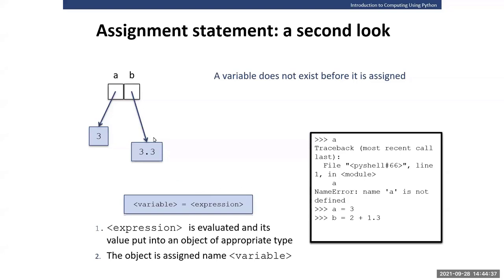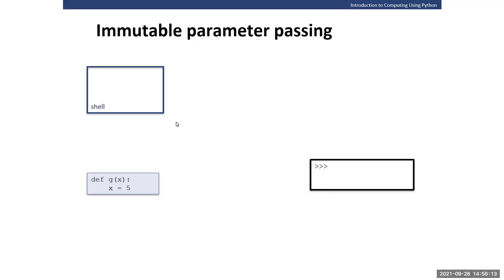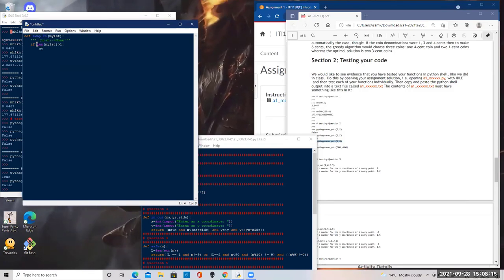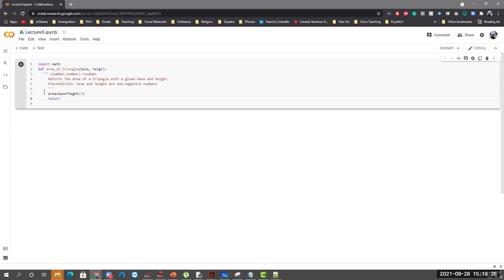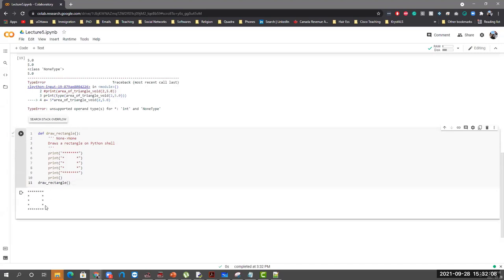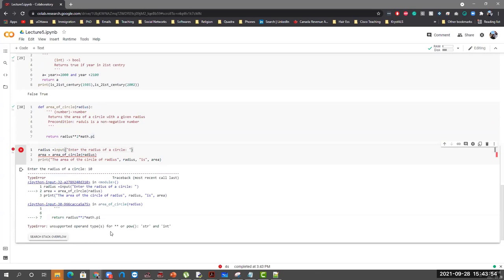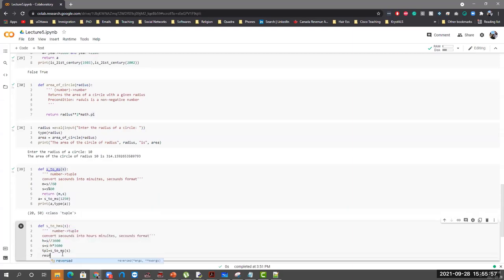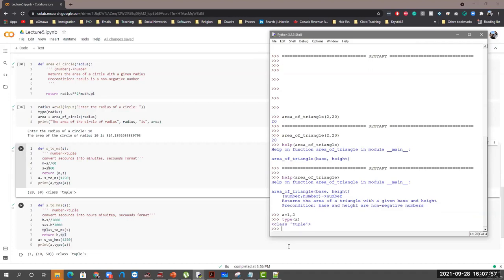Lecture 4.1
Intro (0:00)
Assignment and mutability (00:20)
Swapping Value (07:07)
More Functional examples (29:56)
Q&As (01:11:50)